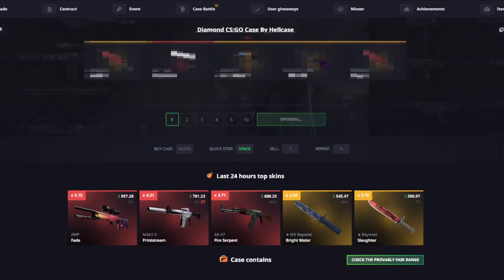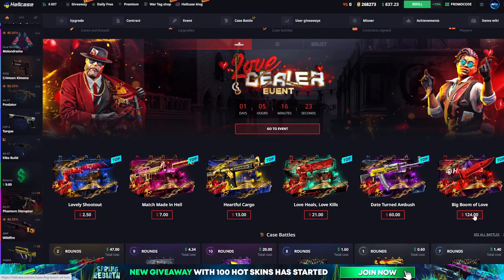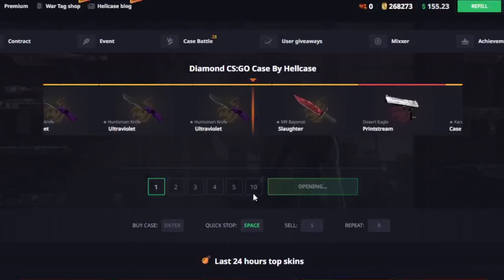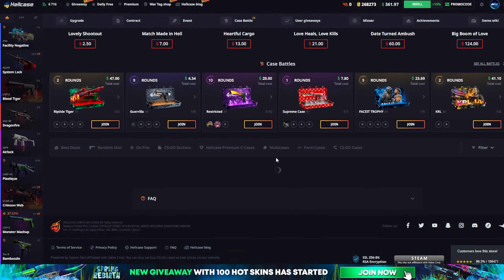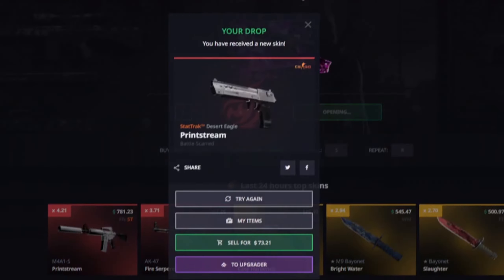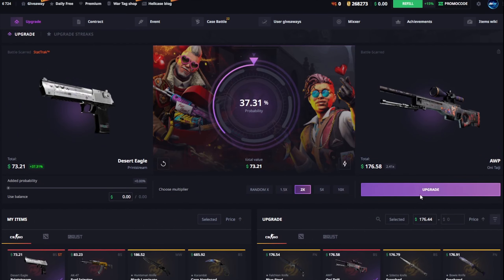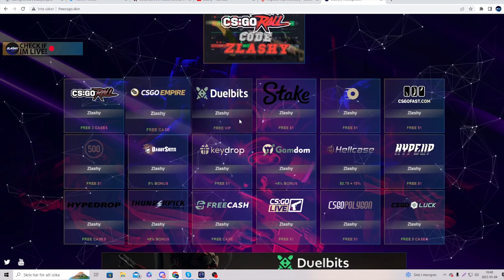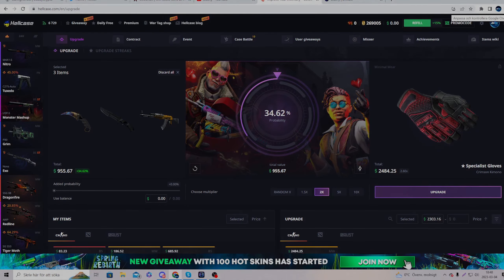Finally Diamond Case PAID HUGE on Hellcase!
Free case!
3 Free cases!
Free 6 cases!

ignore those tags.